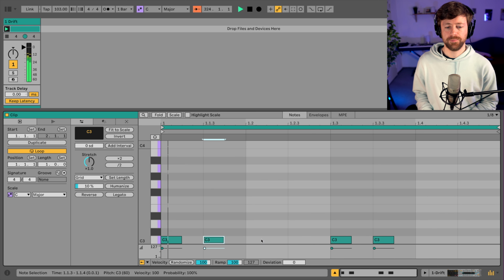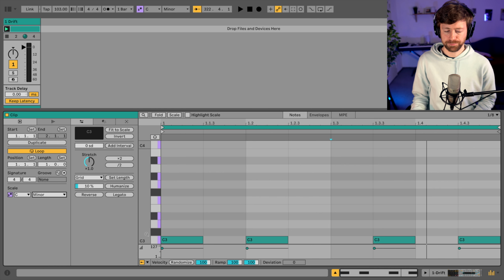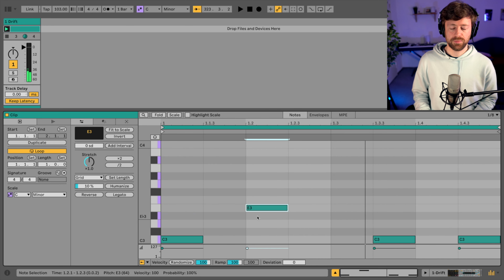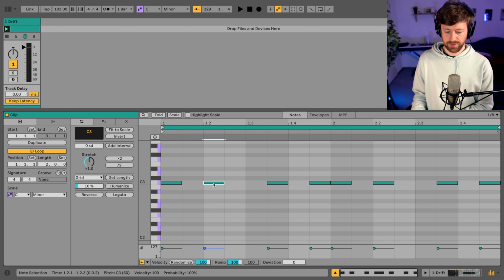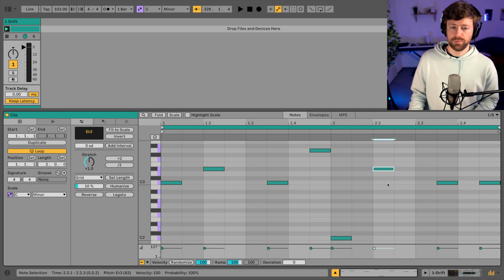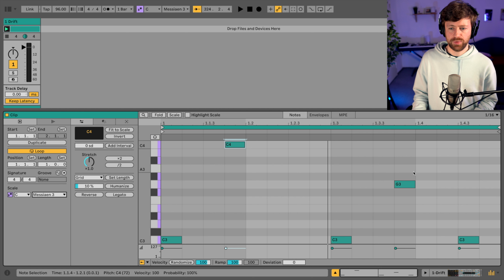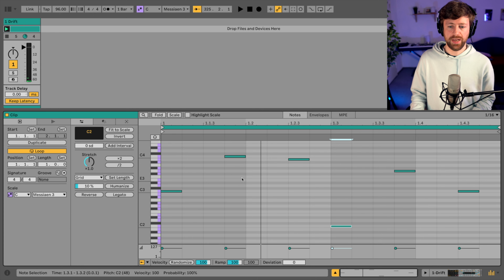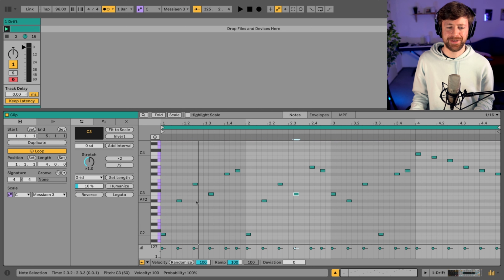How to Write Sequences for Synths: A Practical Guide for Electronic Musicians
Want to write better sequences for your synthesizers? Whether you're using a DAW or hardware sequencer, this video will teach you a simple, effective approach to creating catchier, more musical patterns.

If you're an electronic music producer struggling with rhythm, pitch, or composition, this tutorial is for you! I'll break down how to place notes, structure sequences, and create variations—without needing deep music theory knowledge.

By the end of this video, you'll feel confident in programming melodies and patterns that make your synths shine!

🎛 Works with:
✅ DAWs (Ableton Live, FL Studio, Logic, Bitwig, etc.)
✅ Hardware sequencers & grooveboxes (Elektron, Moog, Korg, etc.)